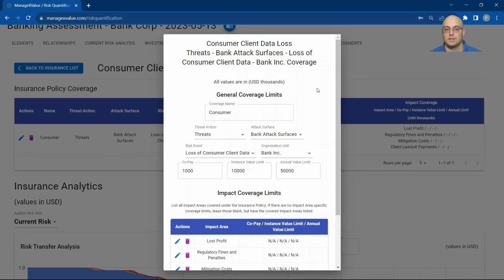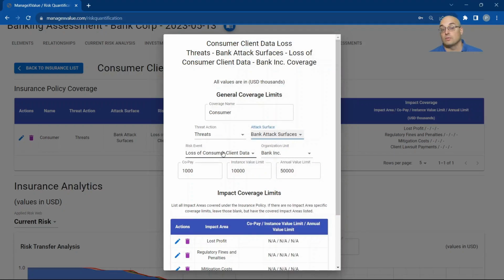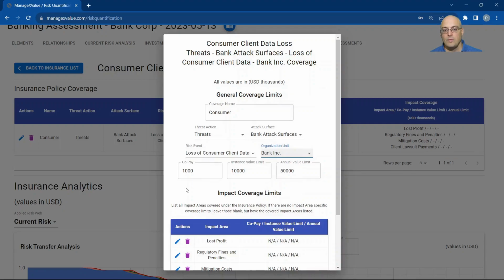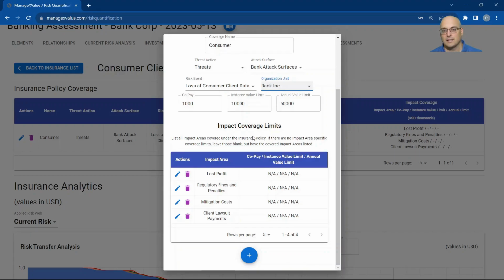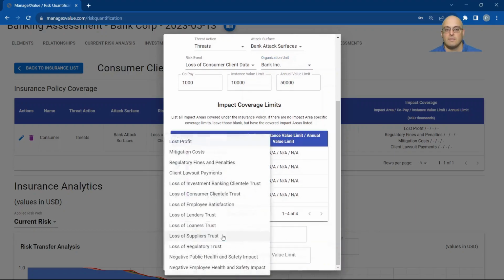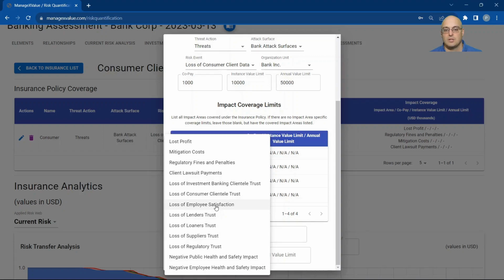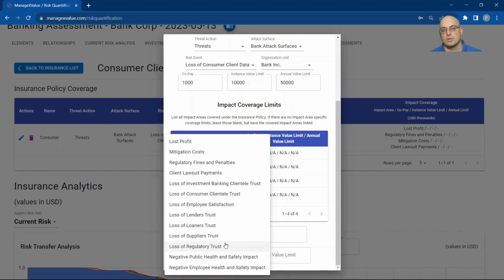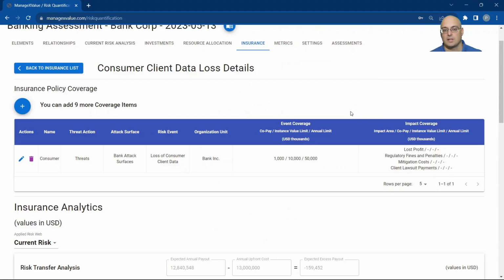What is needed to evaluate an Insurance Policy?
Insurance Policies are potentially effective tools to transfer some of the Enterprise Risks to a willing third party. There can be many risk areas within a company, and they are often completely different in nature. The level of exposure for any organization is also specific to not just the risk landscape, but also the organization's protective capabilities. An Insurance Coverage may focus on a specific Threat area, a specific part of the Organization, a specific Risk Event, or even a specific Attack Surface that can be targeted. Any combinations of any of these dimensions is possible.

Also, another critical coverage question is the specific Impact that is covered by an Insurance Policy. Management teams may want to capture some Strategic Impacts from Risk Events that can be significant for the organization, given its strategy, competitive advantages, or business model. However, Insurance Policies most likely cover only Direct Financial Impacts that are relatively simple to quantify in case of a Risk Event.

Given the above, an effective Insurance Evaluation capability needs to enable  decision makers to define the scope of a specific Insurance Policy across all the above dimensions.  And it is exactly what is possible with the ManageXValue Risk Quantification platform.

This video provides an overview of the Insurance Policy setup process illustrating its flexibility and precision at the same time. As the Insurance Evaluation feature sits on top of the Risk Quantification Graph Model, it performs the evaluation easily. Not just for the Current Risk, but also considering the impact of any Risk Mitigation Investments or Investment Portfolio.

If you are interested in a demo of the ManageXValue Risk Quantification platform, then go and request a demo.